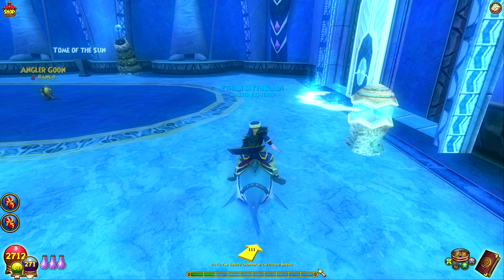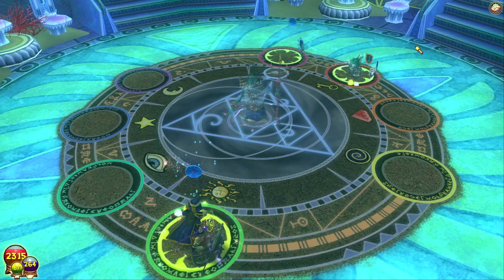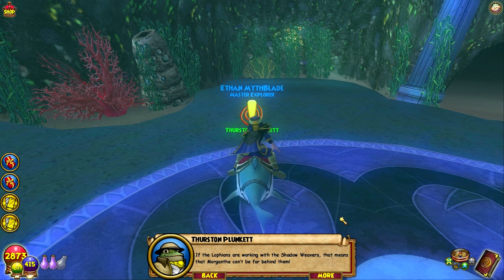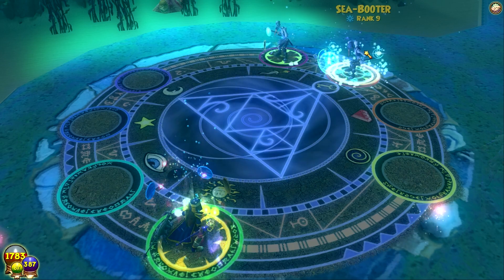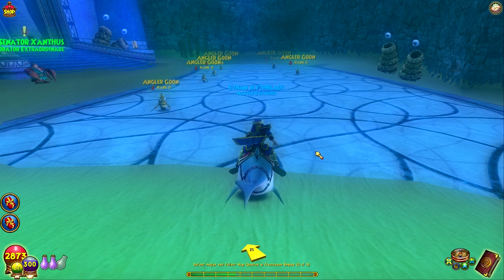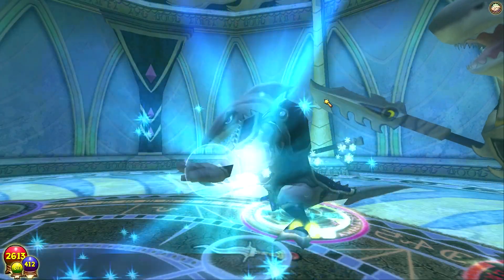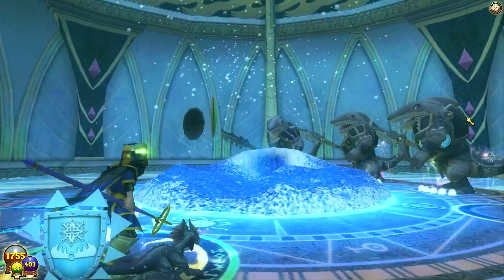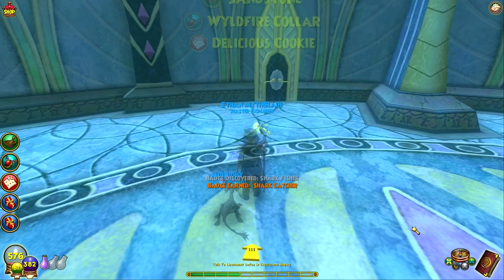Wizard101: Full Game Walkthrough | "Underwater Journey" Ep 90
Today we further our adventure into the Crustacean Empire! Next time we will face Calypso and make our way to the Solarium! It is always appreciated!